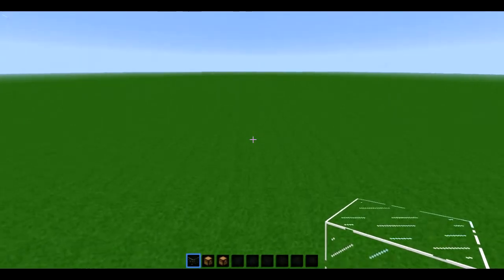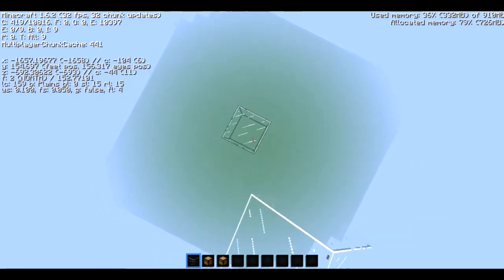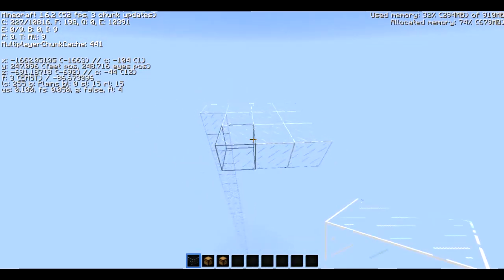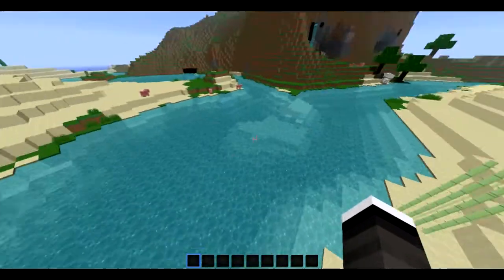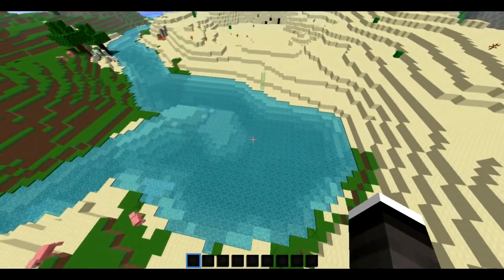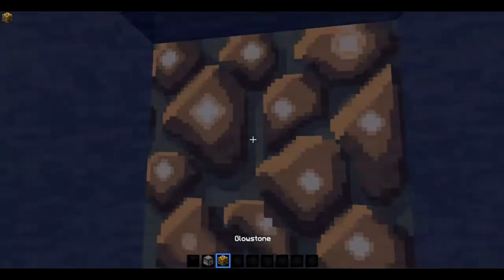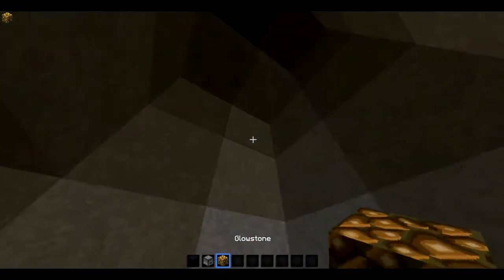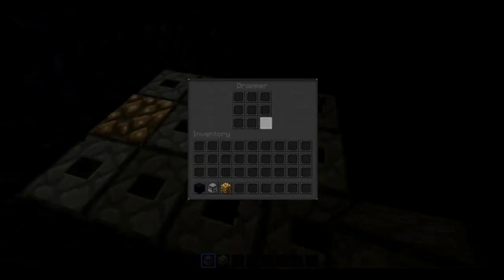Minecraft PvP - Factions | How to make a Un-Findable Base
◆Comment Or PM Me If you have any video requests!